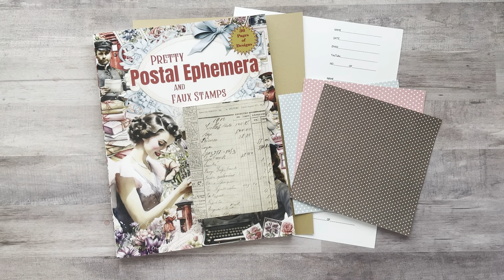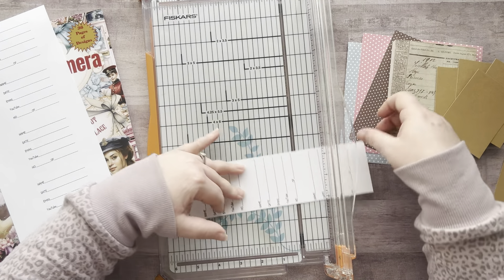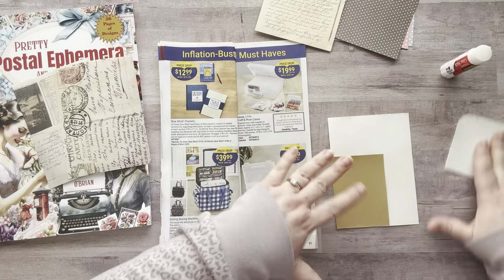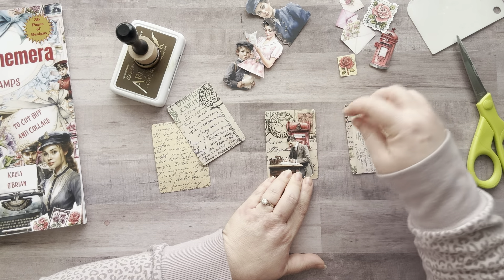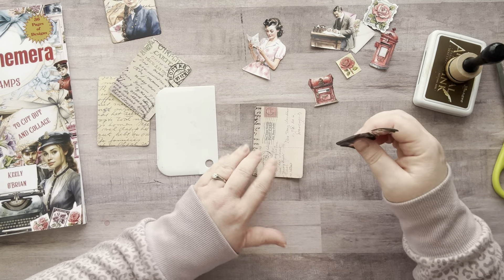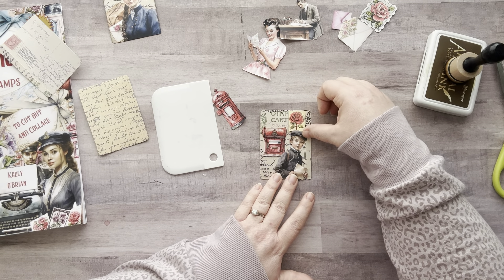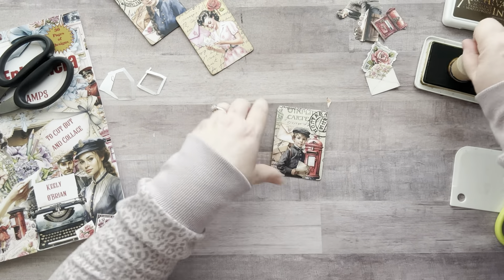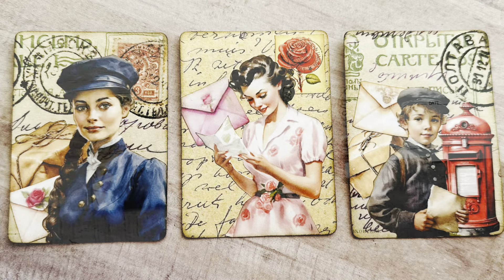Vintage Postage/Mail Theme ATC’s using Keely O’Briens new cut & collage book📪💌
Items I used in this video:
Pretty Postal Ephemera Book
Ranger Brown Ink (Potting Soil)
Ink Dauber/Blending Tool
Scotch Permanent Glue Sticks
Cutting Blade Pen
Fun Patterned Scissors

My printer:
Epson EcoTank
Mode: ET-4760

✂️TIM HOLTZ 7” scissors✂️:

🦋CLEAR BUTTERFLIES🦋:

📚✂️EXTROIDNARY THINGS TO CUT & COLLAGE BOOK 📚✂️:

💐🌿FLORA PAPER BOOK💐🌿:

3 Corner Punch